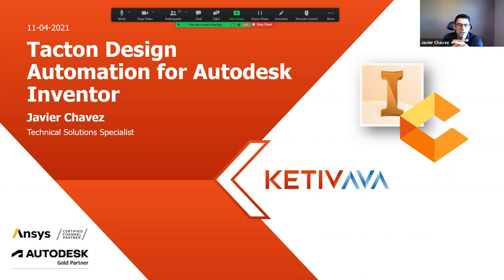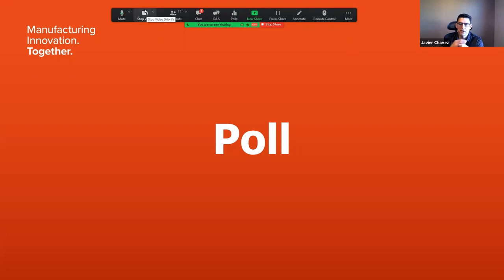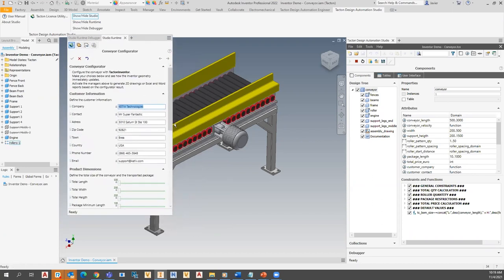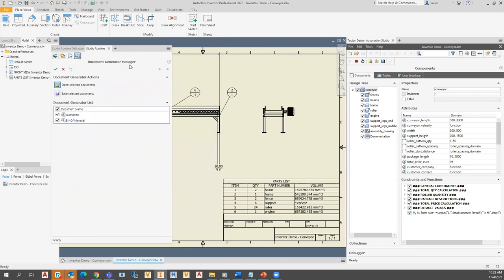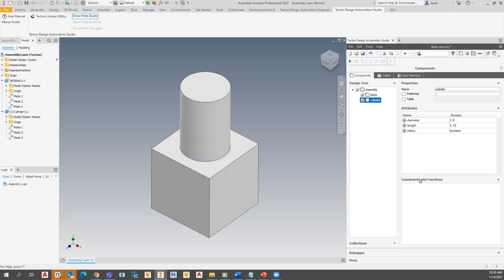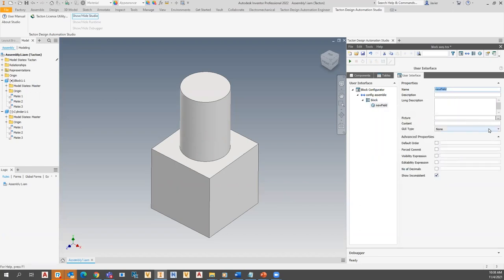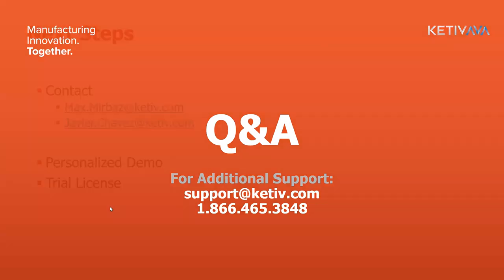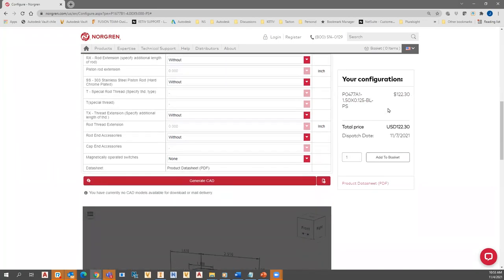Tacton Design Automation for Autodesk Inventor | Autodesk Virtual Academy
Introduction: 0:00 - 3:27
Poll: 3:27 - 5:49
What is Tacton Design Automation: 5:49 - 16:27
Demonstration: 16:27 - 46:37
Q&A: 46:37 - end

Producers of highly customizable products are always looking to speed up the design process. If you utilize Autodesk Inventor as a design tool you might employ features such as parameters, iLogic, and even custom add-ins to create configurable based on customer needs. While deciding how and what you will automate, you will also want to ask why. What is the end goal? Is it to:
- Reduce Engineering time?
- Eliminate Errors?
- Speed up the sales/quoting process?
- Enable on-line configuration of your products?

These questions are just a few you may ask yourself when determining what strategy to use in your pursuit to design automation. In this AVA session, we’ll look at employing Tacton Design Automation in Inventor to create a configurable 3D CAD model and drawings by taking a model and mapping the key parameters and rules needed to configure a design. In addition, we will see how that automation can be utilized to meet these goals and then leveraged by other parts of your organization, such sales and purchasing.